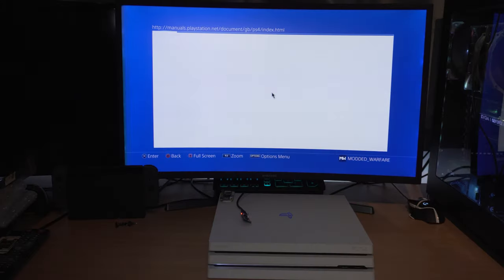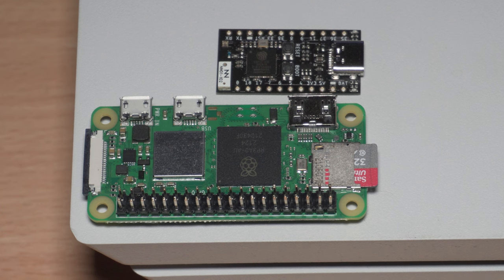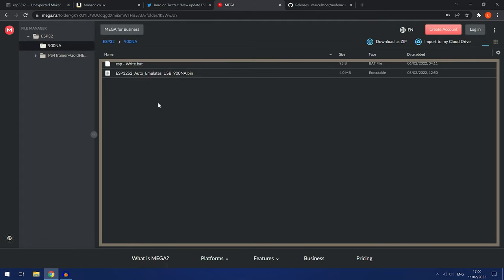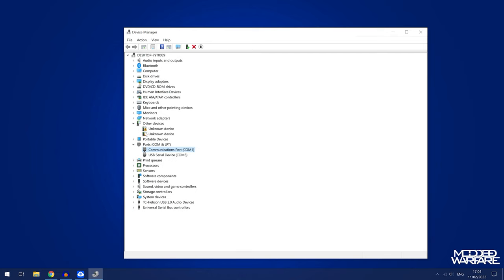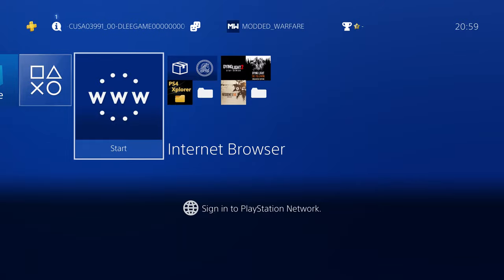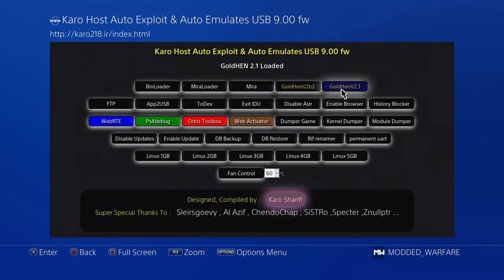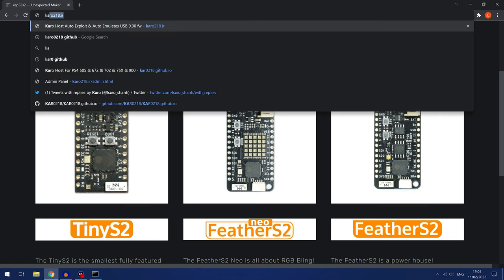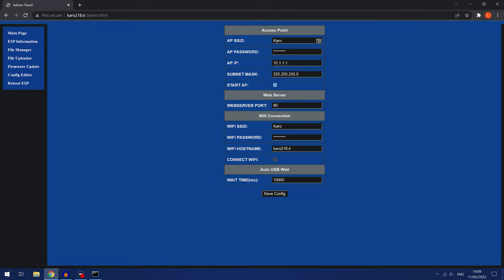Auto Load PS4 Jailbreak with ESP32-S2 on a 9.00 PS4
How to auto load the PS4 Jailbreak with an ESP32-S2.

Timestamps:
0:00 - Intro
1:47 - ESP32-S2 Setup
6:33 - PS4 Setup
7:26 - Auto Loading Jailbreak
9:19 - Online Setup
17:31 - ESP32-S2 vs Pi Zero 2W
19:14 - Outro